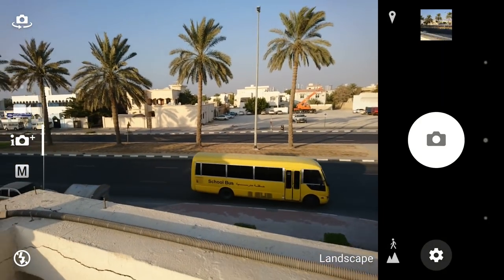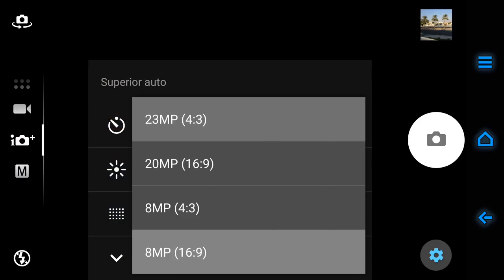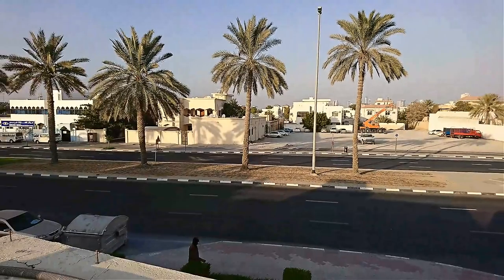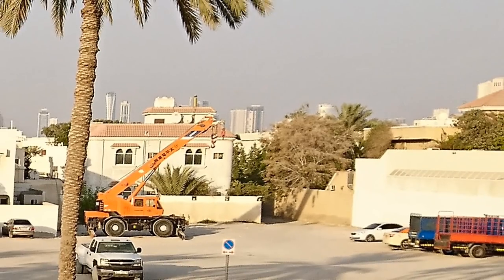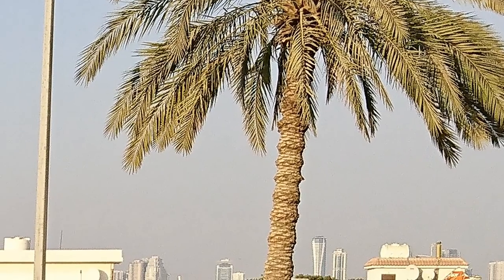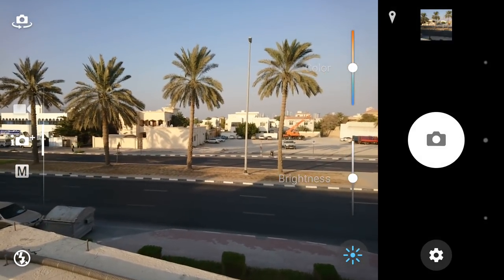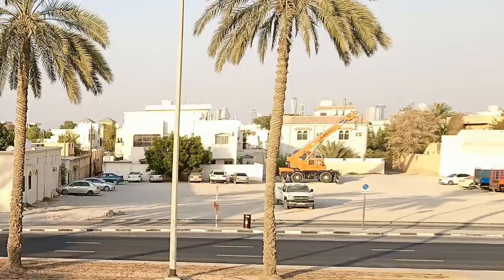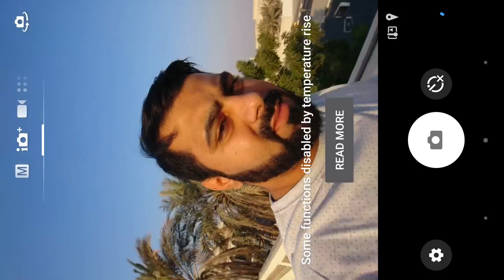Sony Xperia XZ Camera - 23mp Vs 8mp Vs 2mp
An analysis of the differences in image quality shooting in various resolution plus a front camera sample